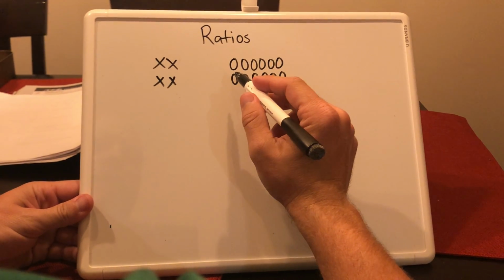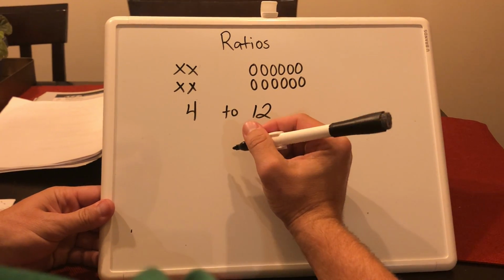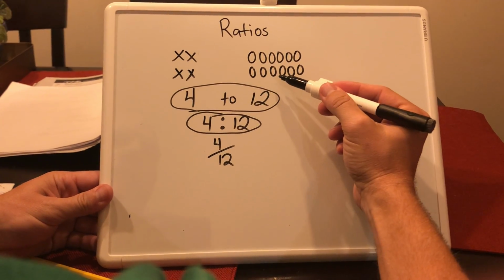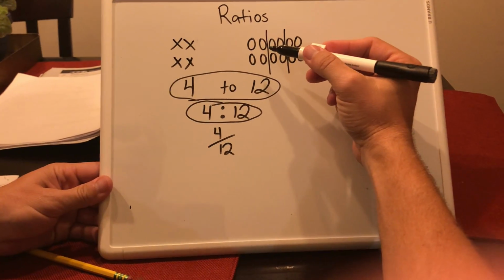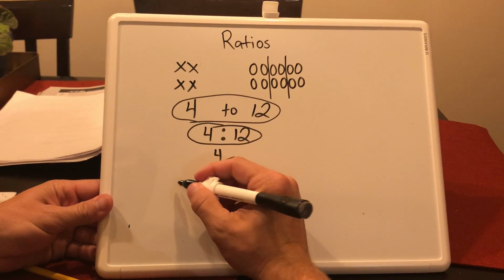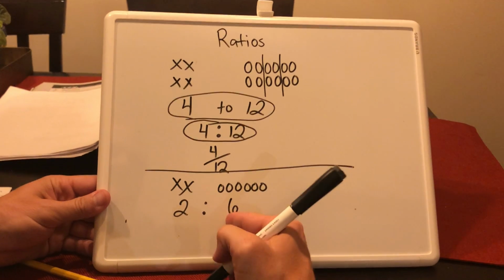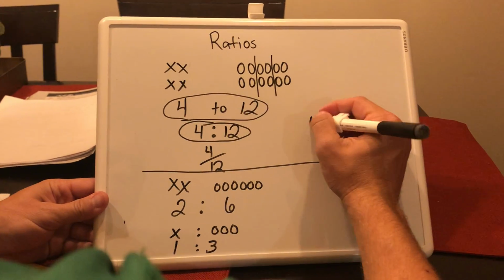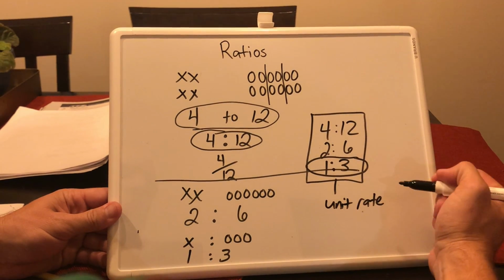Ratios, Equivalent Ratios, & Unit Rates